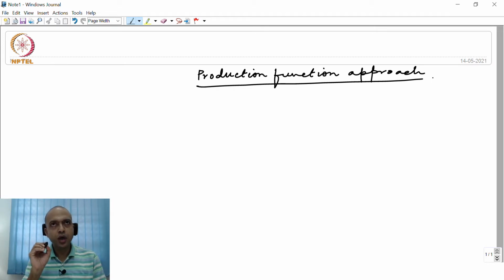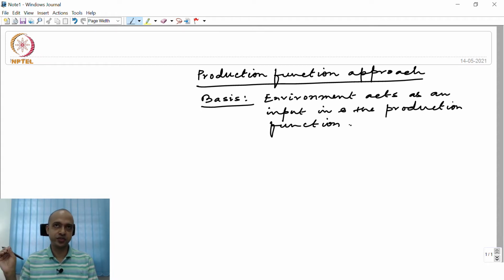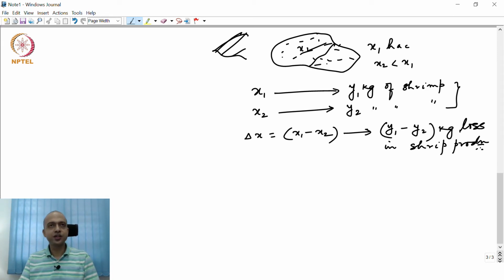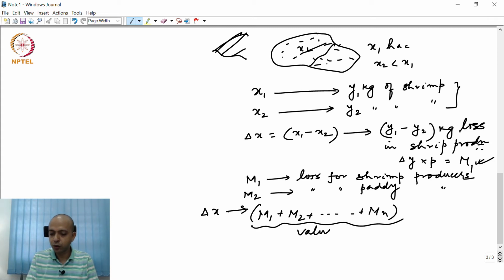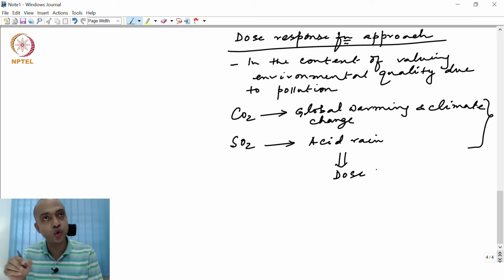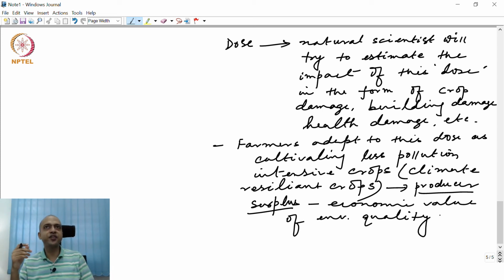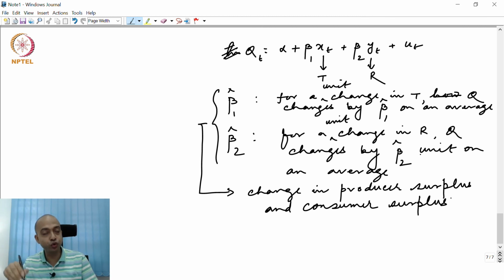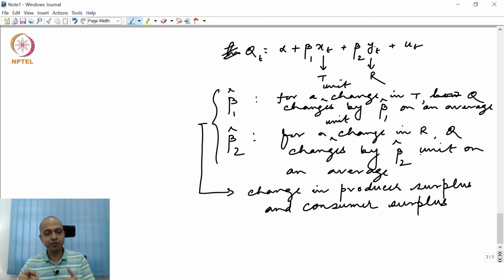#54 Economic Valuation of Environmental Goods & Services | Different Valuation Approaches | Part 14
This lecture explores the production function approach and the dose-response function approach for valuing environmental goods and services. It explains how these approaches link environmental quality to economic outcomes through production functions and dose-response relationships. The lecture highlights that these approaches primarily capture the use value of environmental resources.